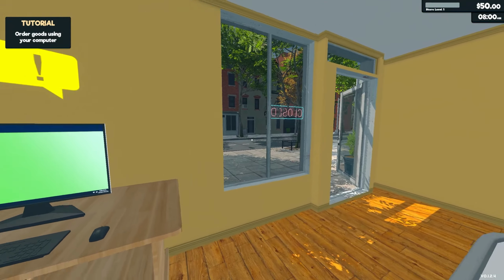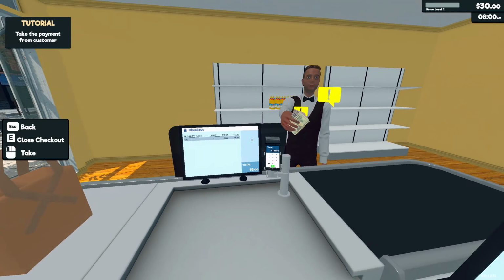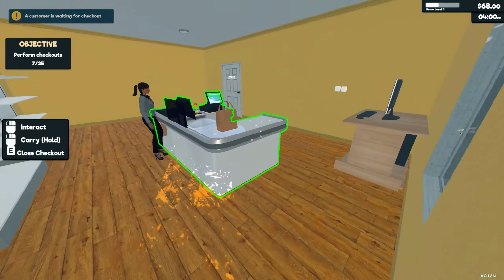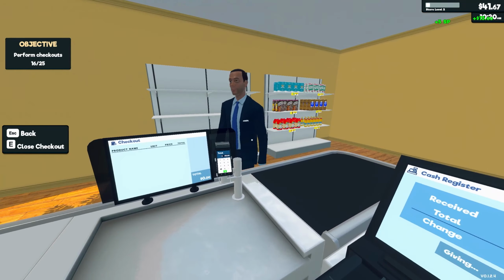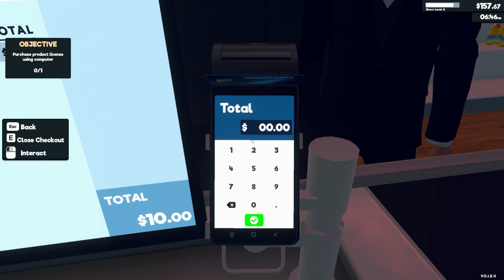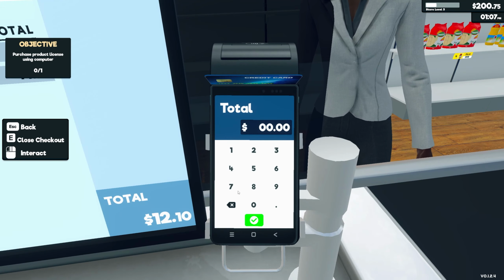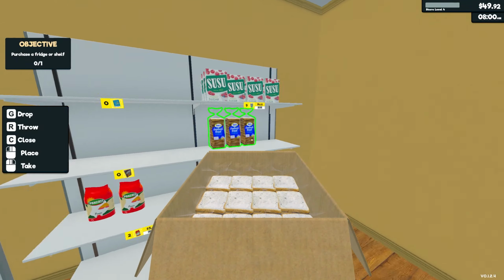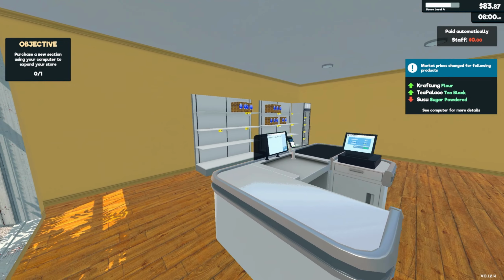Becoming Bossman in Supermarket Simulator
In this video I am playing Supermarket Simulator. The clue is in the name, you start your own supermarket but because of how this game has a very "humble beginnings" approach this video shows me starting more of a corner shop than a fully fledged supermarket.